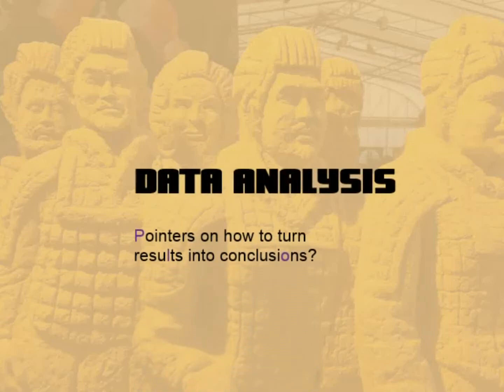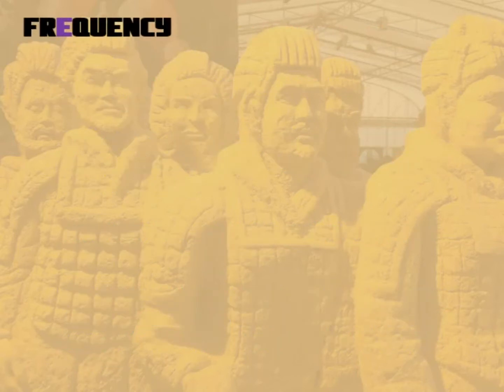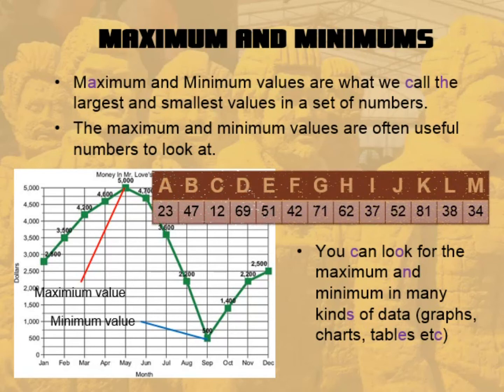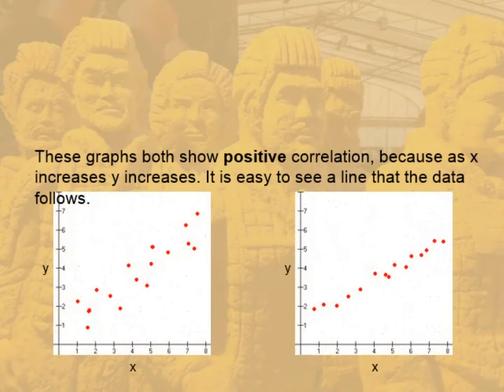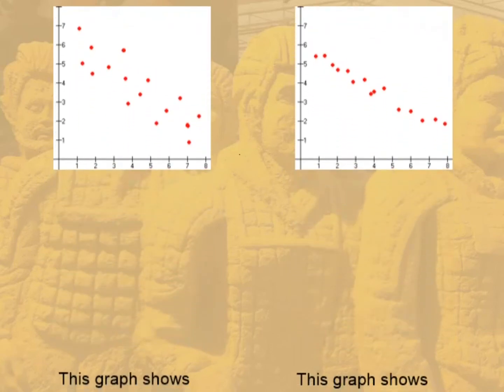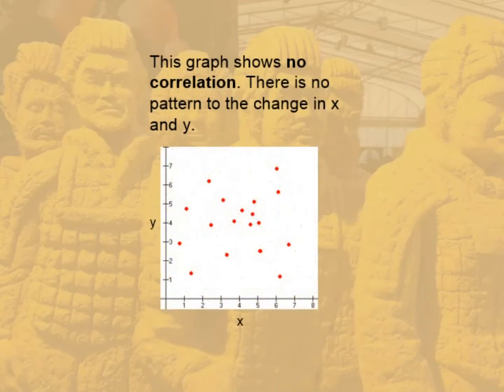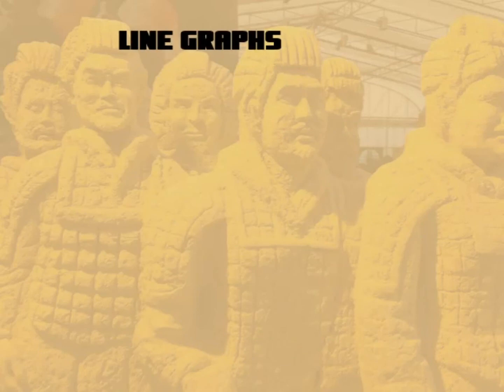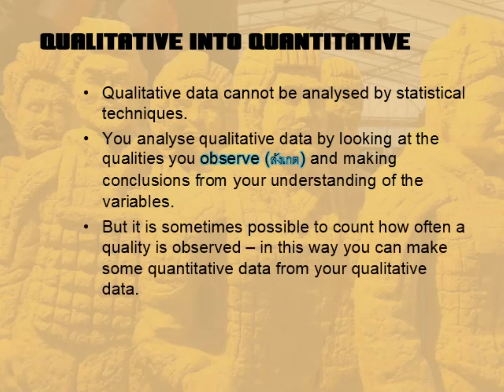1-4 Data Analysis (for EFL/ESL students)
We can do the best experiment in the world and it will not help us if we do not take our data and analyse it in an organised way. This is how we take the final step in arriving at our conclusion - what (if anything) has our experiment told us?